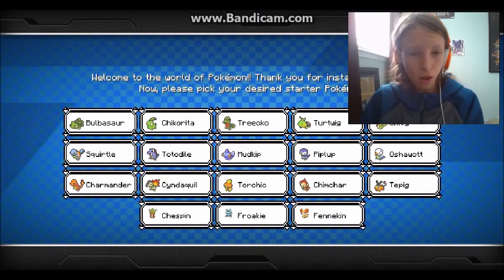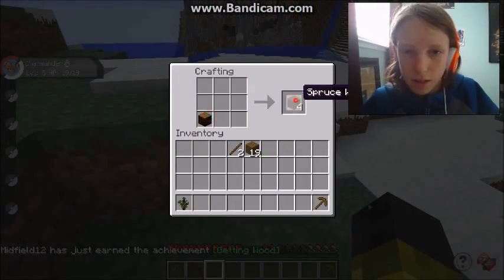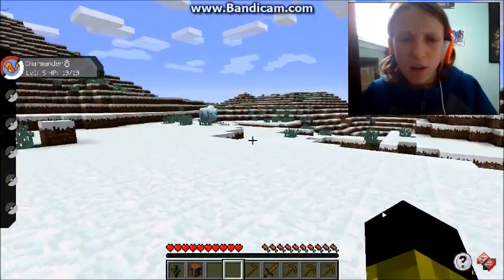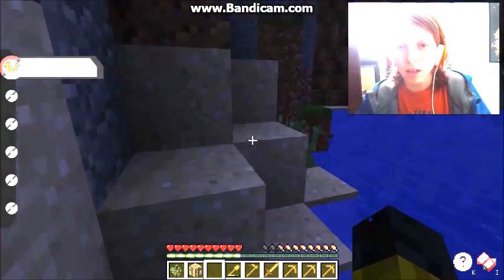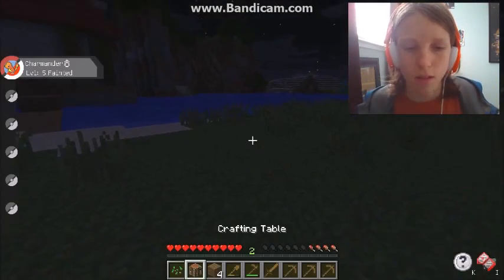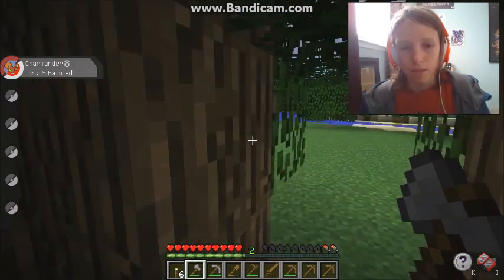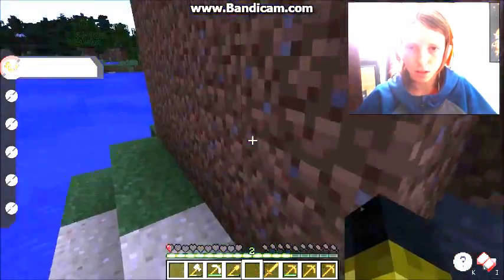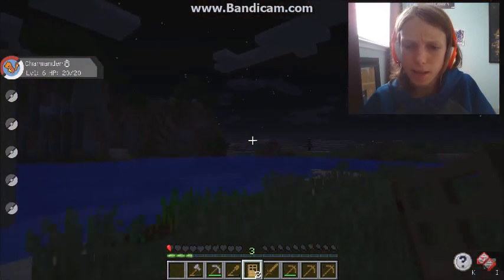The tree ritual??? |Pixelmon ep 1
Hey guys today we start a brand new series in the world of Pokemon!!